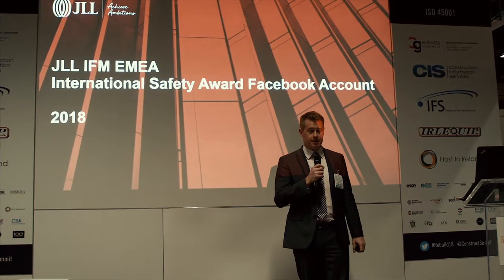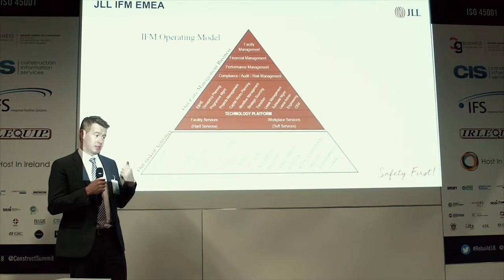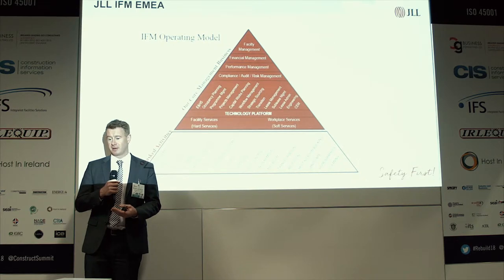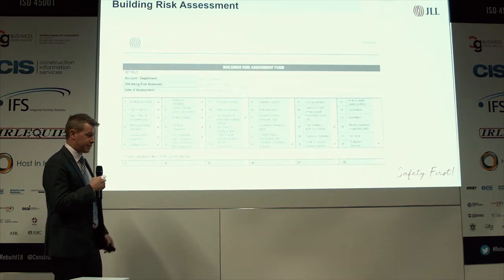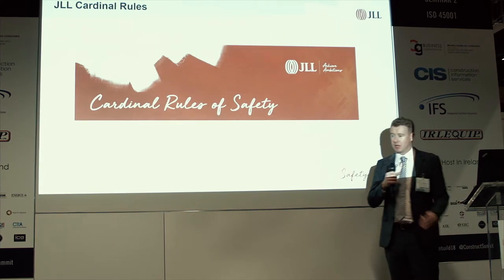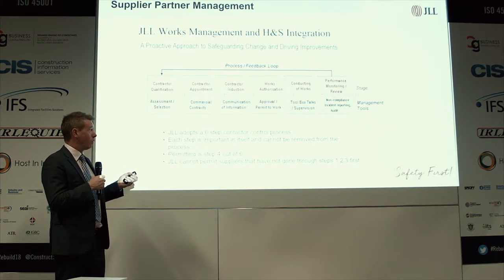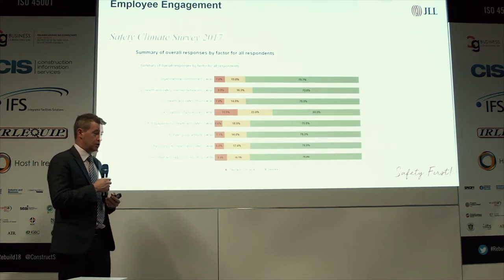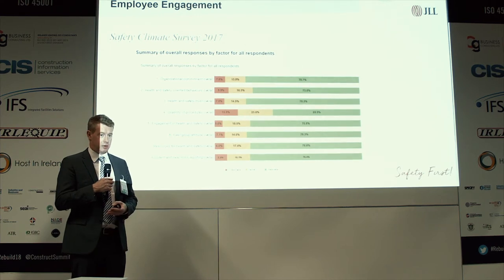Stuart Jamieson Associate Director EHS EMEA IFM